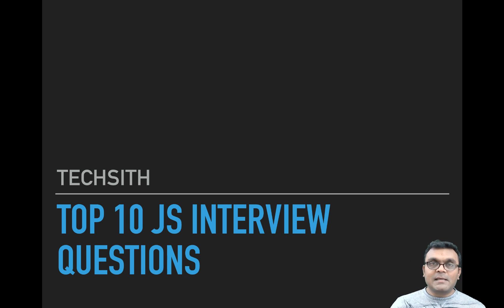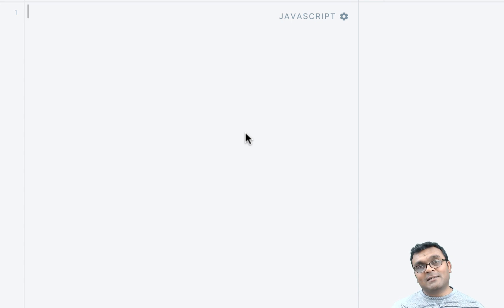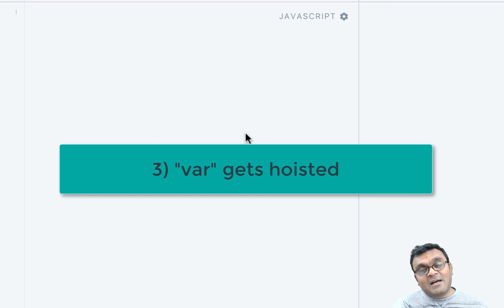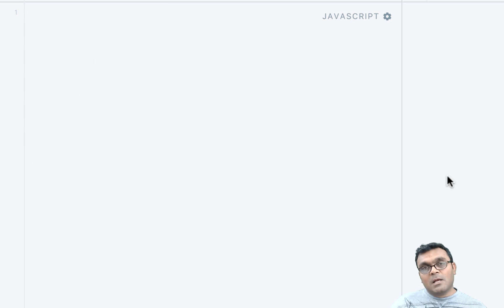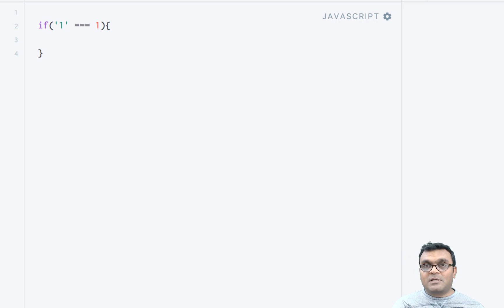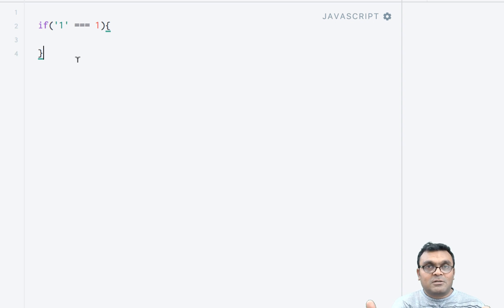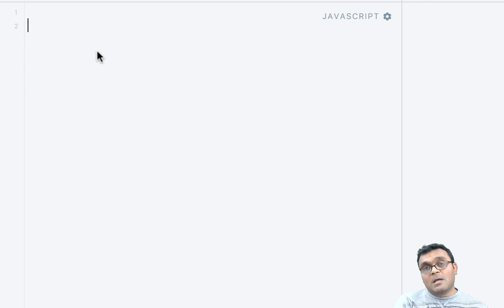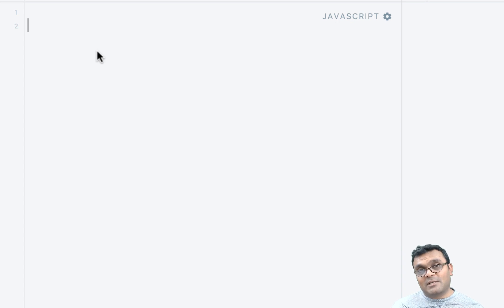Top 10 JavaScript Interview Questions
Top 10 commonly Asked JavaScript Interview Questions and its possible answers.